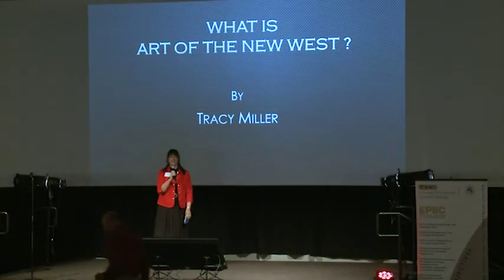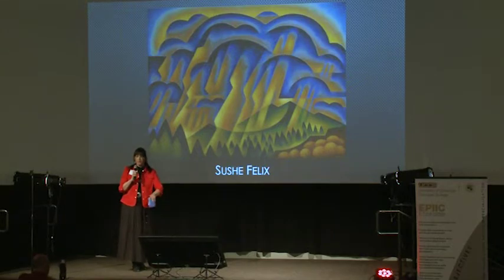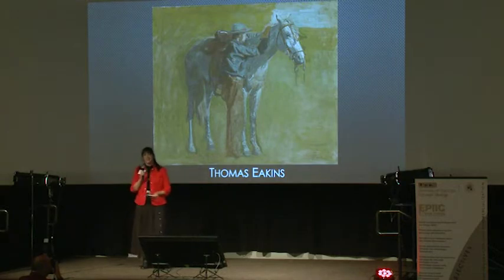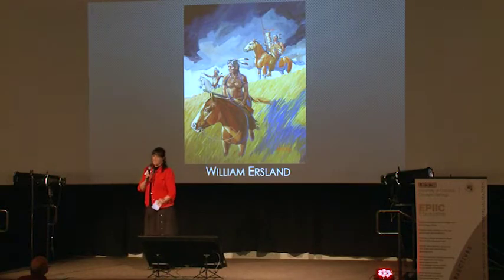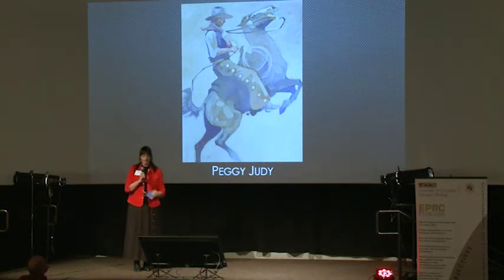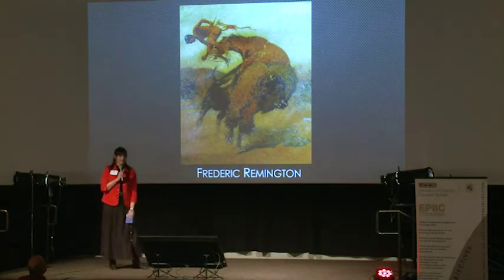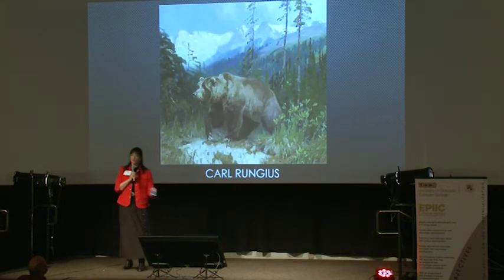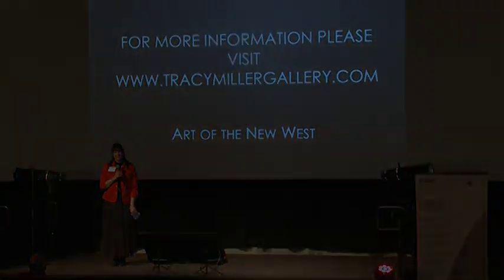Tracy Miller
Ignite Colorado Springs - Spring 2018